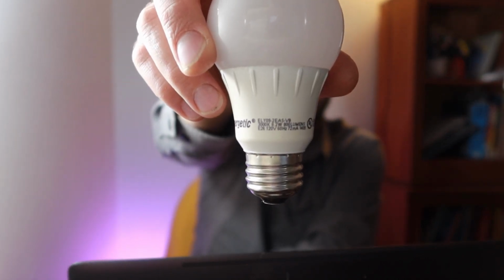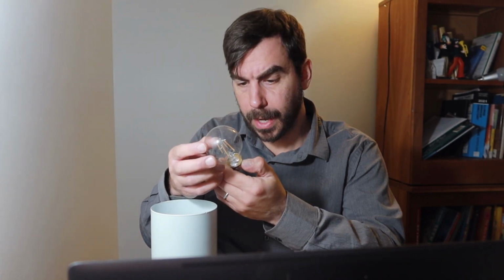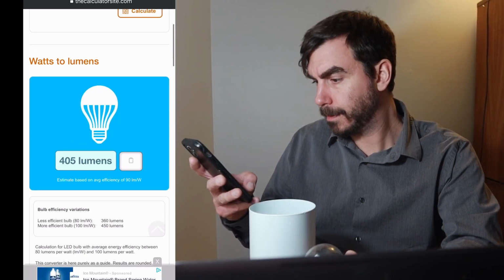How To Make Your Videos Lit P1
Are you struggling to light your videos?  Here are 20ish examples using mostly practical lights describing the differences between lumens and color temperature to help you get the most natural looking skin tones.

1) stay away from windows, but use them as a source.
2) 2700k vs 5000k+ orangish vs daylight, the 5000k is the one you're looking for as your key to give you natural tones.  You can play with the other side of it for some cool juxtaposition but if it's exclusively your key you'll look odd... unless you set your white balance to the right temperature.
3)lumens - basically how bright a light is.  The higher the lumens the brighter it is, so, naturally make the key the brightest and your background lights a little less bright.

This is part 1, but it shows about 5 different examples using 3 different light sources to light the video.